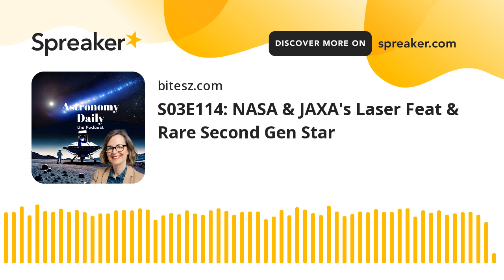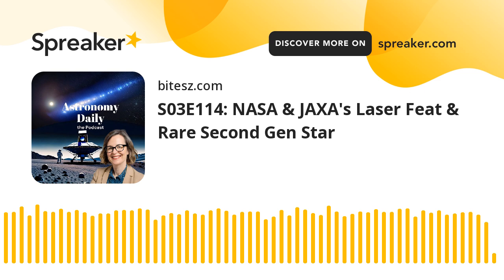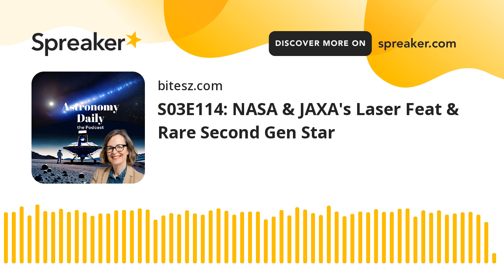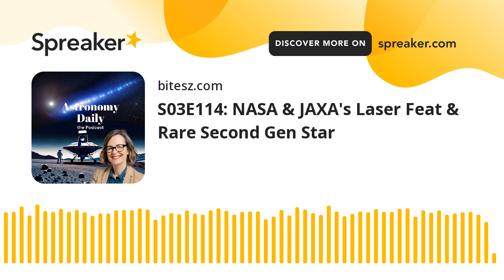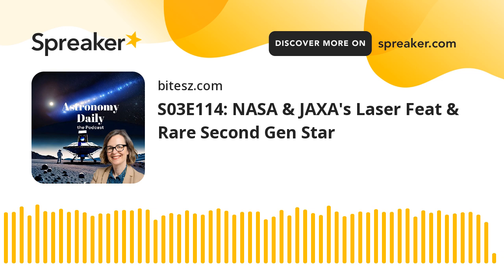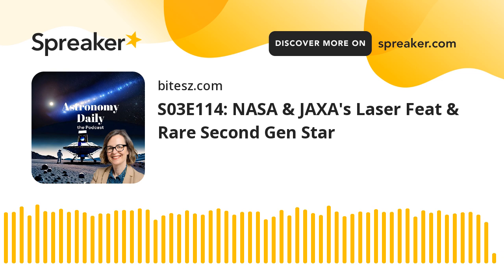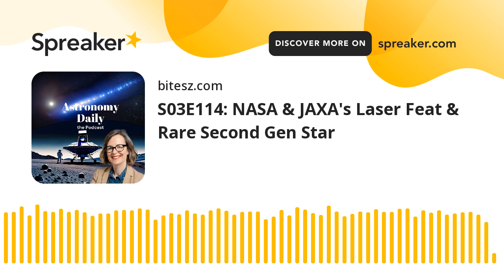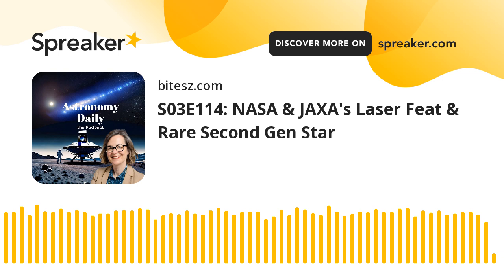S03E114: NASA & JAXA's Laser Feat & Rare Second Gen Star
Welcome to Astronomy Daily, your friendly guide to all things celestial. I'm your host, Anna, and today we'll be diving into some fascinating stories from the world of Astronomy and space exploration. In this episode, we have an exciting lineup that includes groundbreaking achievements and stellar discoveries. So sit back, relax, and let's embark on this cosmic journey together.
- NASA and JAXA's Laser Signal Exchange: In an impressive feat of international collaboration, NASA and JAXA have successfully exchanged laser signals between NASA's Lunar Reconnaissance Orbiter (LRO) and JAXA's Smart Lander for Investigating Moon (SLIM) on the lunar surface. Despite the SLIM lander's retroreflector facing sideways, the teams managed to overcome the challenge, showcasing the resilience and advanced potential of lunar retroreflectors.
- Discovery of a Second Generation Star: Scientists have made a groundbreaking discovery of a rare second-generation star in the Large Magellanic Cloud. This find sheds new light on the early universe's element formation processes, offering valuable insights into how the universe's first stars operated outside our galactic neighborhood.
- ULA's Final Atlas V Rocket Mission: United Launch Alliance is gearing up for a historic final mission using the Atlas V rocket for the US Space Force. This mission, designated USSF 51, marks the culmination of nearly two decades of reliable service from the Atlas V, carrying a top-secret payload for the US Space Force Systems Command.
- Rocket Lab's Mars Mission Preparation: Rocket Lab is preparing to launch twin spacecraft to Mars for NASA's ESCAPADE mission. These twin explorers, named Blue and Gold, aim to study plasma and magnetic fields around Mars, providing valuable insights into the planet's climate evolution.

to sign up for our free daily newsletter, catch up on all the latest space and astronomy news, and listen to our previous episodes. Stay curious, keep exploring, and remember the universe is vast and full of wonders just waiting to be discovered. Until next time, keep looking up and dreaming big.